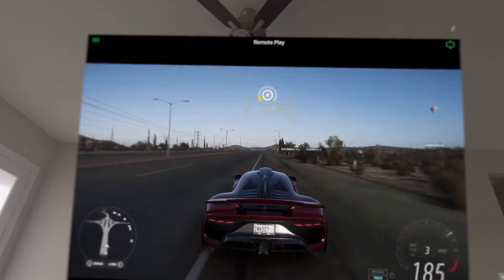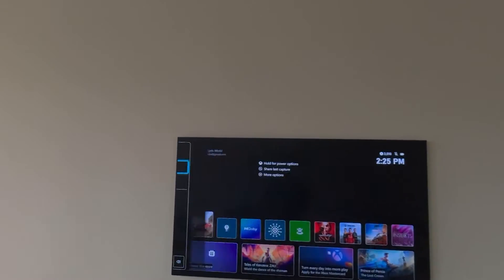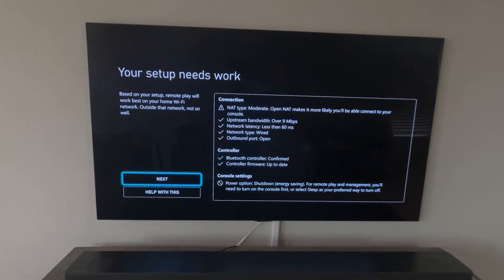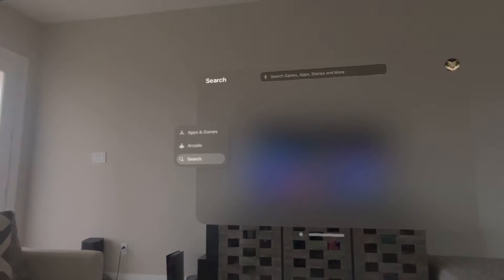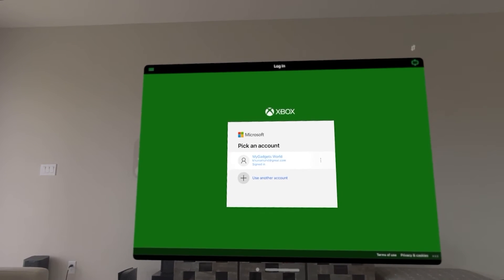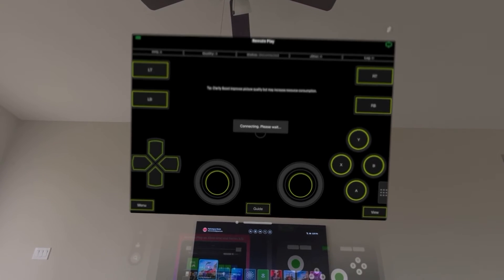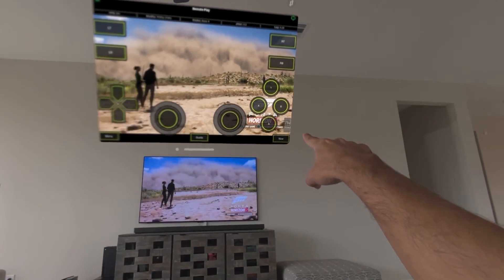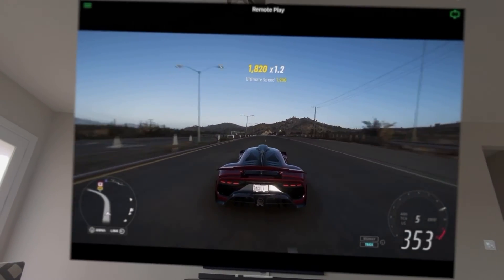Connect Xbox to Apple Vision Pro Remote Play Settings within 5 Minutes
Connect Xbox Series X or Series S to Apple Vision Pro , this video shows how to connect xbox to Apple Vision Pro in 5 minutes settings step by step. Xbox can be played on Vision Pro using remote play. Enable feature in the xbox settings and then login to the app downloaded on the Apple Vision Pro and you will be all set. Max quality on remote play is 1080p.